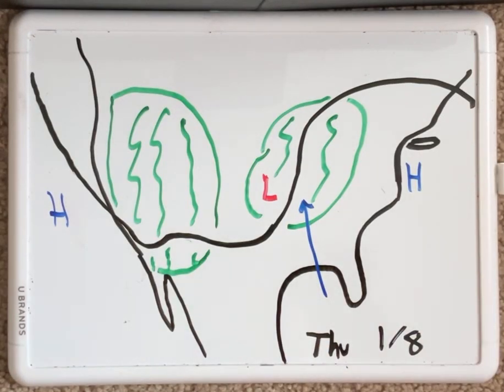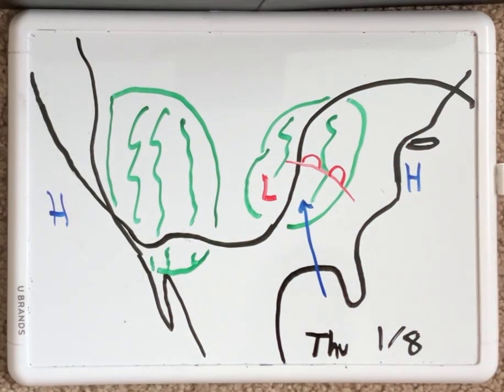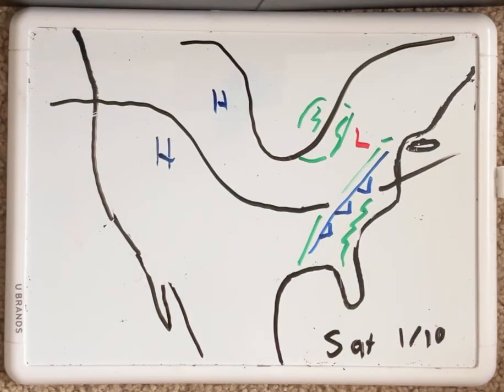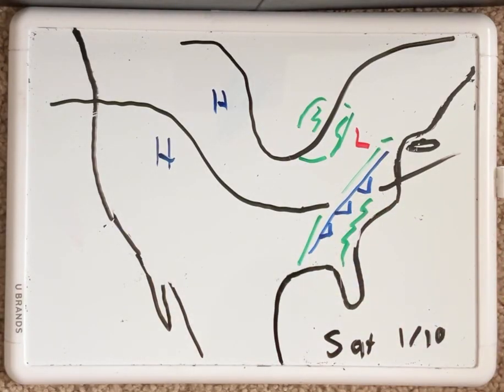January Severe Weather Threat | Weather Forecast 1/8/26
This video discusses the storm system that will affect the US today through the 10th.